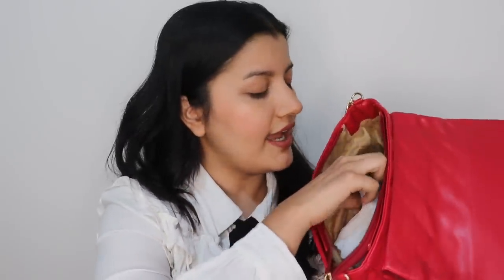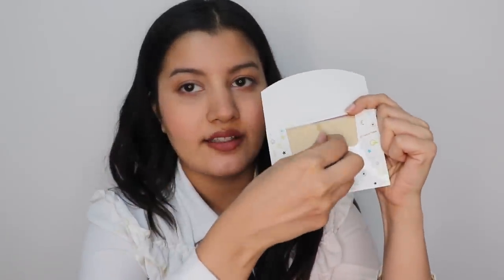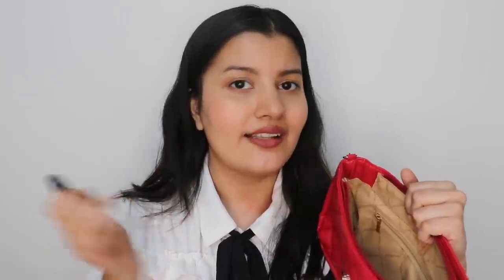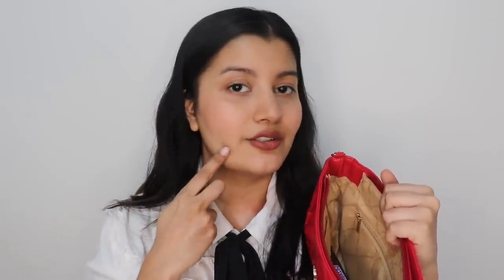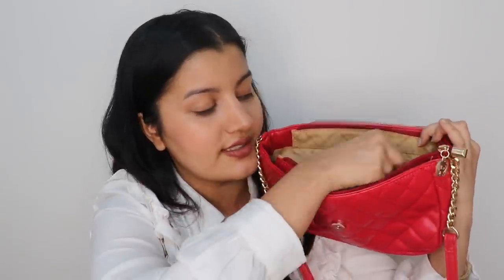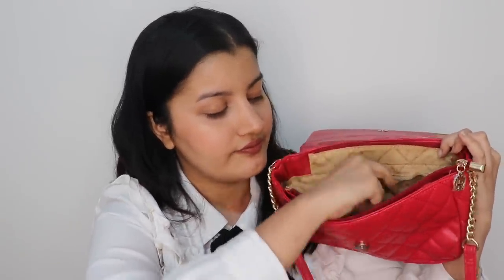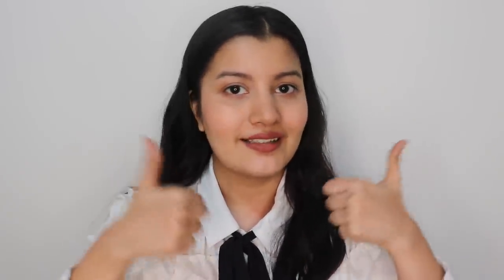What's In My Everyday Handbag? | Chocolates, Sunscreen, Lipstick, Oil Wipes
In this video I've shared what's in my everyday handbag. These are the daily essentials that I carry in my bag everyday.

PRODUCT LINKS:

Such lightweight, fluid like consistency, easy to apply and blend on full body

Sunscreen + Primer. Great for face, feels non sticky, non oily and makes skin smooth

Love
XOXO